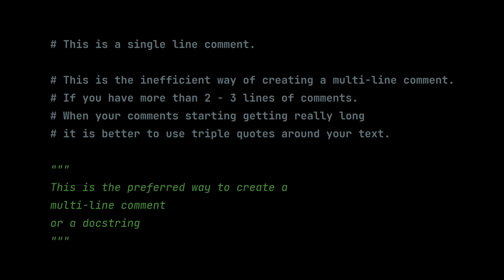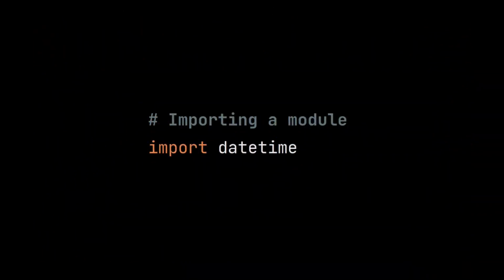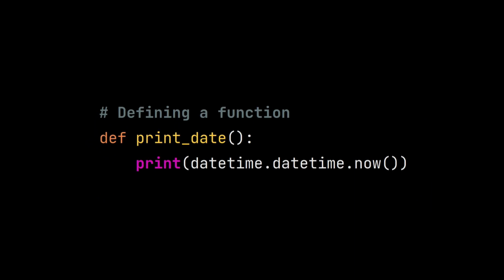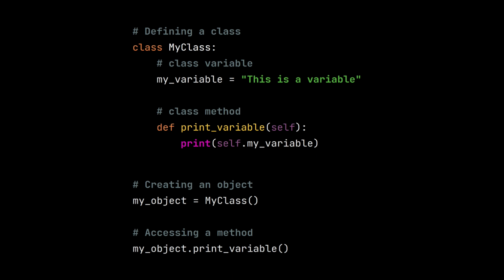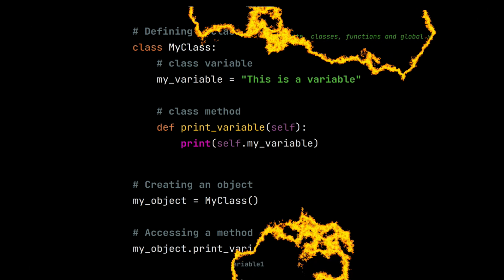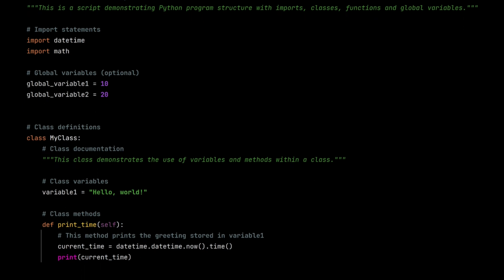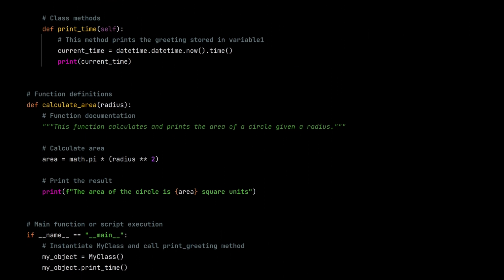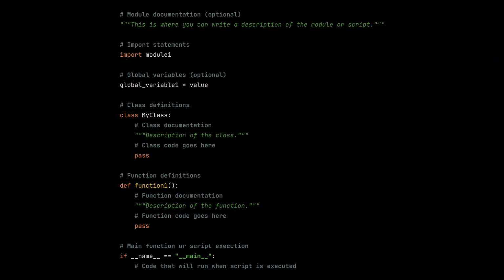Episode 2: Understanding Syntax, Indentation, and Code Structure | TheFunctionForge{com}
Dive into the Python essentials with TheFunctionForge.com as we explore Python's unique syntax, the importance of proper indentation, and how to structure your code effectively. Whether you're a beginner or brushing up on your Python skills, this in-depth tutorial will guide you through the fundamentals of Python's syntax and coding structure, enhancing your understanding and coding efficiency.